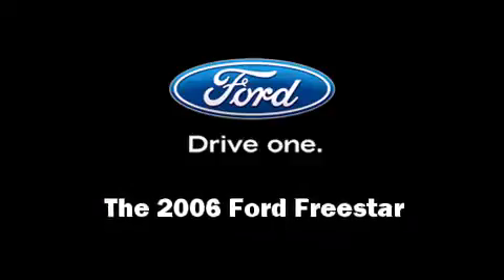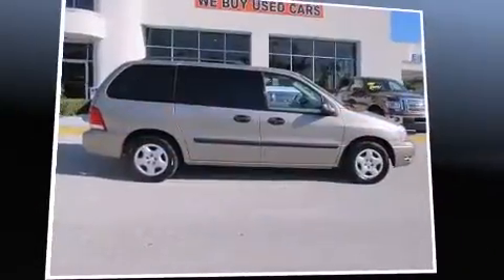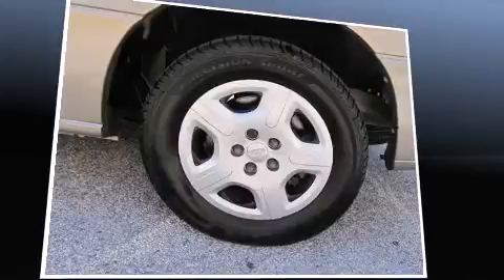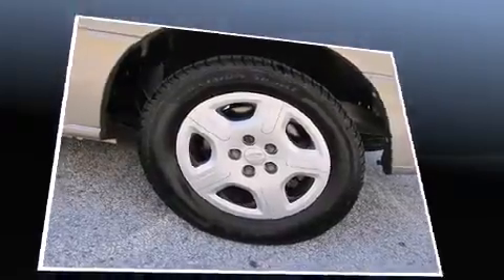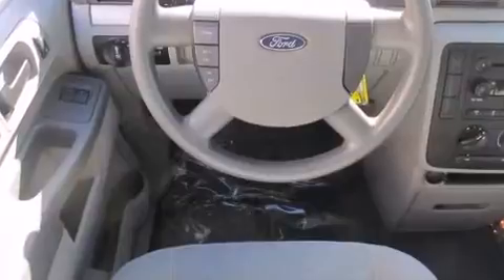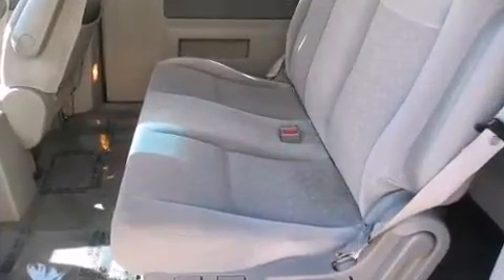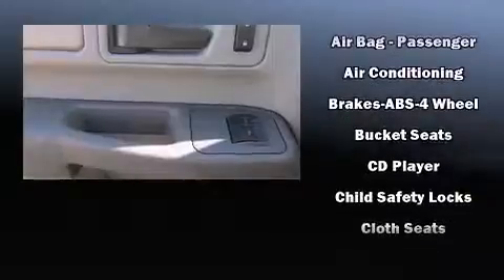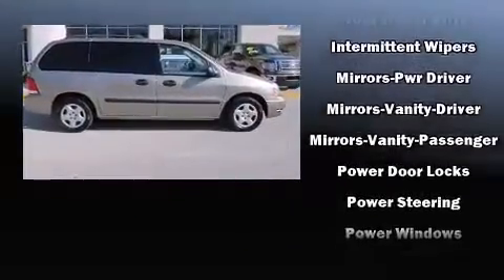2006 Ford Freestar SE in Wesley Chapel, FL 33543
Parks Ford of Wesley Chapel
28739 State Road 54

Here's a great deal on a 2006 Ford Freestar. It features a front-wheel-drive platform, an automatic transmission, and a refined 6 cylinder engine. Top features include remote keyless entry, front and rear cupholders, 1-touch window functionality, variably intermittent wipers, air conditioning, power door mirrors, power windows, and more. Storage solutions are integrated throughout the interior, demonstrating thoughtful attention to detail Passengers in the third row enjoy seat back reclining functionality, providing an extra level of comfort and convenience. You and your passengers will enjoy the stereo system, which includes a CD player with AM/FM radio, and 4 speakers, providing excellent sound throughout the cabin. Ford also prioritized safety and security by including: dual front impact airbags with occupant sensing airbag, a panic alarm, and 4 wheel disc brakes with ABS. A Carfax history report provides you peace of mind by detailing information related to past owners and service records. Our sales reps are knowledgeable and professional. We'd be happy to answer any questions that you may have. We are here to help you.